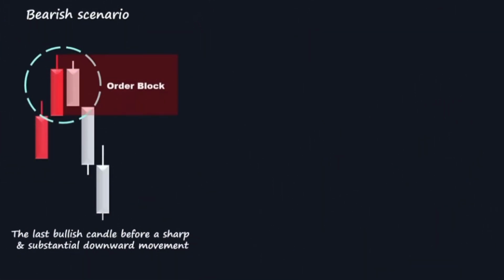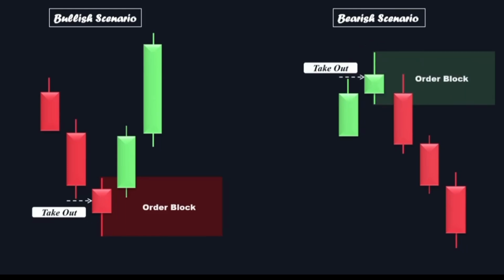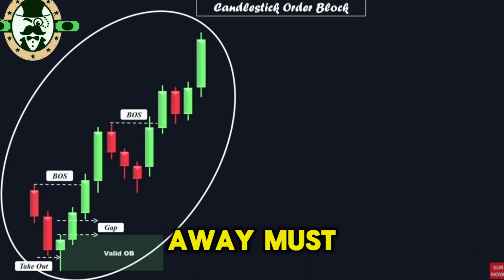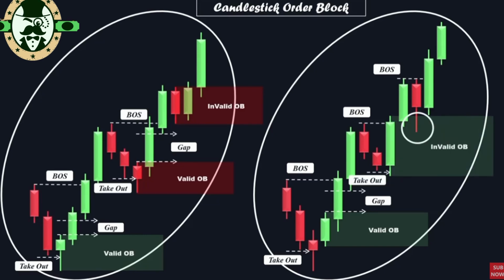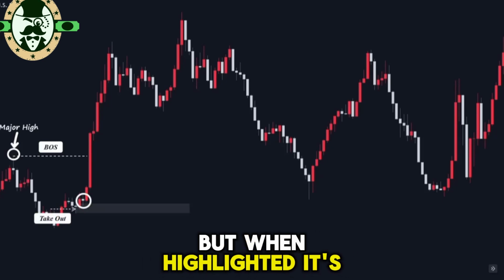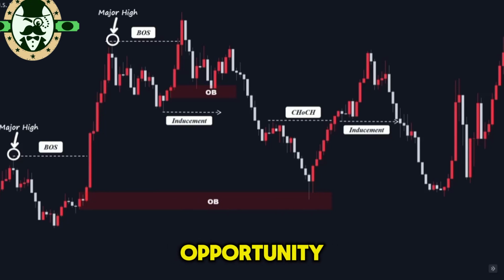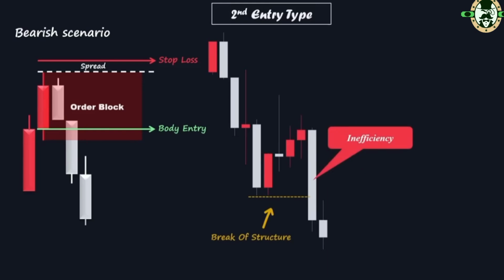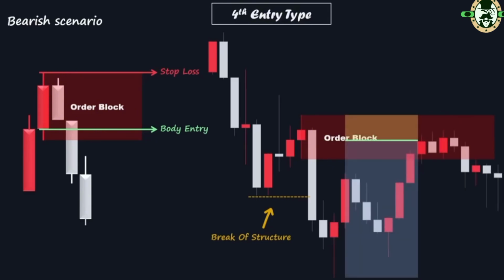Mastering Order Blocks: The Smart Money Trading Strategy Explained | Pipeline Trading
Welcome back to Pipeline Trading!
In today’s advanced episode, we dive deep into the world of **order blocks** – one of the most powerful yet misunderstood concepts in trading. Order blocks are the foundation of Smart Money Concepts (SMC) and can provide high-probability setups when used correctly.

You’ll learn:
✅ The exact definition of bullish and bearish order blocks
✅ The psychology behind order block zones
✅ Step-by-step criteria for validating high-quality order blocks
✅ Real chart examples of valid vs. invalid order blocks
✅ Entry models and strategies to trade order blocks with confidence

By the end of this video, you’ll have the knowledge to identify and trade valid order blocks across different timeframes with higher accuracy and stronger risk management.

📌 **Chapters:**
0:00 Intro
1:05 What is an Order Block?
3:40 Psychology Behind Order Blocks
6:15 Criteria for Valid Order Blocks
12:20 Real Chart Examples
18:40 Entry Models Explained
23:55 Final Thoughts

🚀 Join the Pipeline Trading community and take your trading skills to the next level.